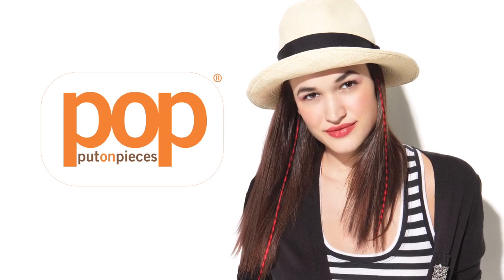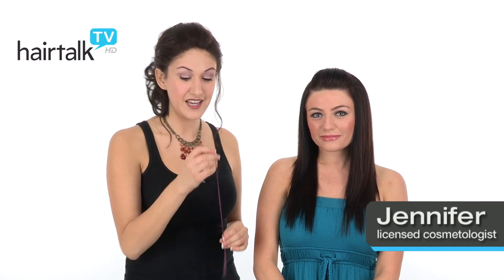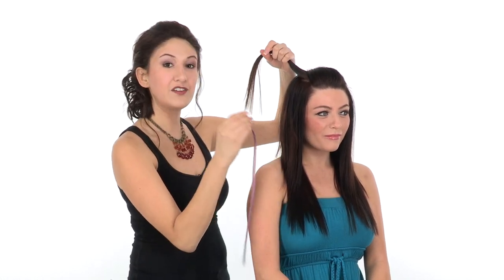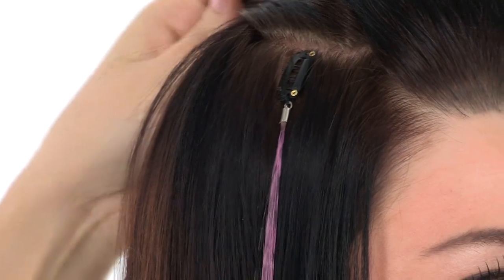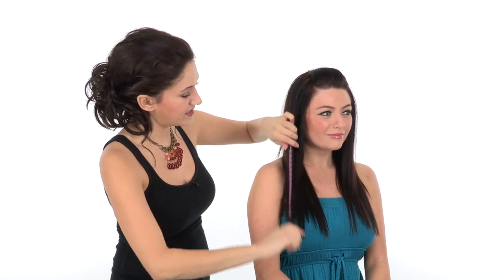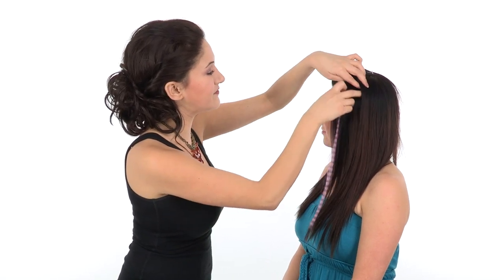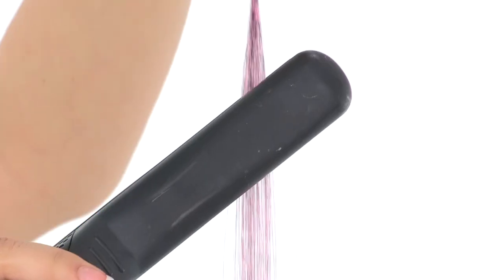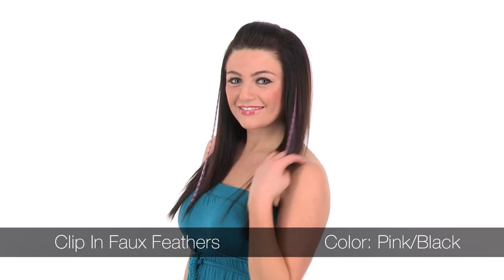Faux Feather Hair Extensions by POP | Put On Pieces | Clip In Feathers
Clip In Faux Feather Hair Extensions by POP | Put On Pieces give you the confidence to spread your wings & wear the latest hair trend, cruelty-free. Watch this 360degree video to see how to apply these feathery extensions. The Faux Feathers are duo-toned & come in 2 piece sets. Give your hair a colorful feather accent in just seconds!